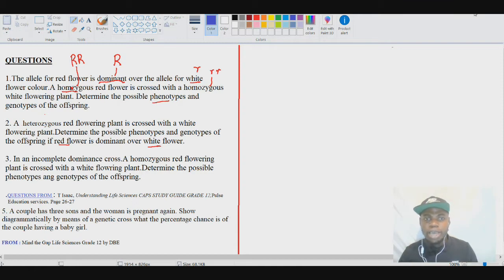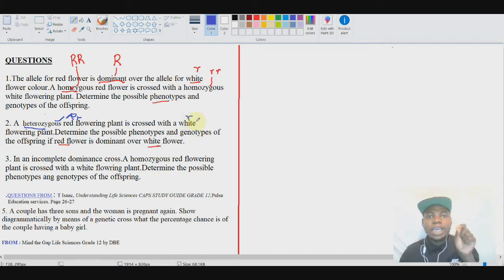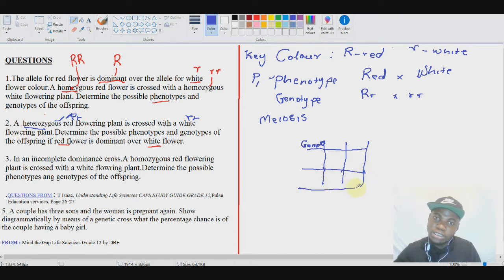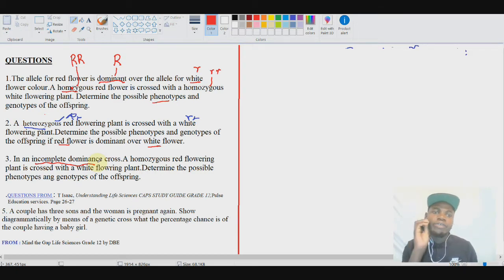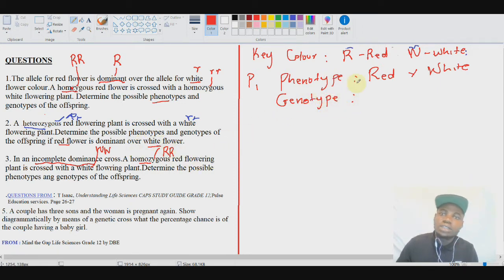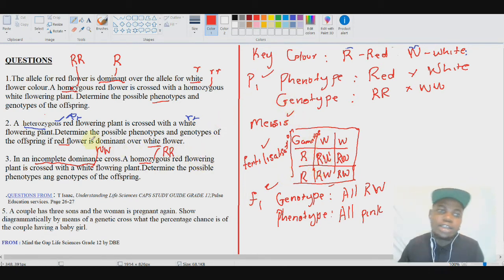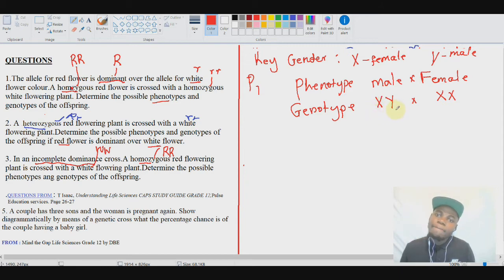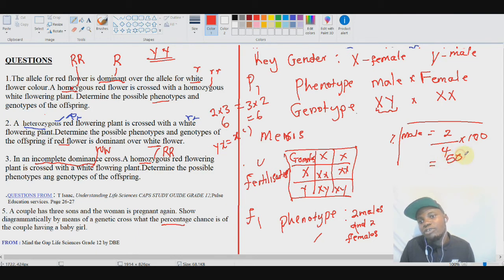GENETICS MONO-HYBRID CROSSING LIFE SCIENCES GRADE 12 p2